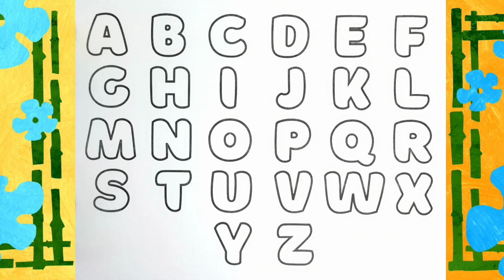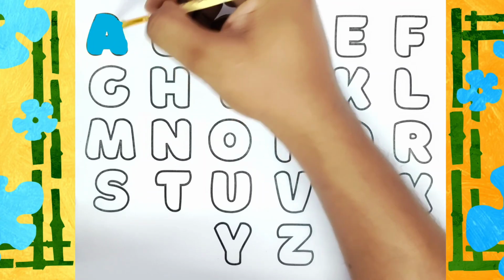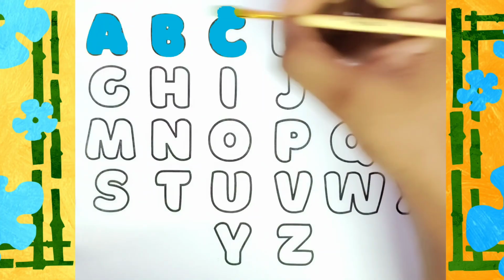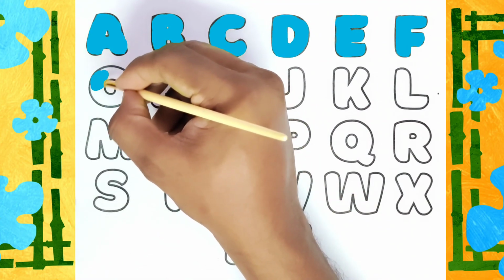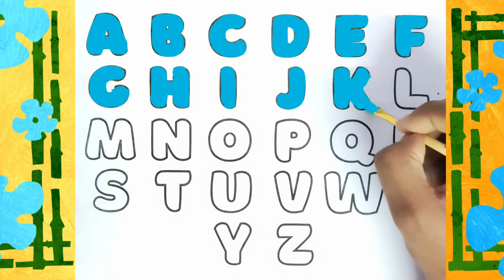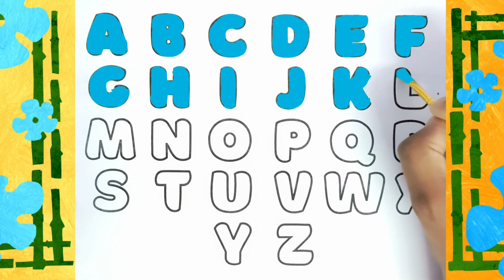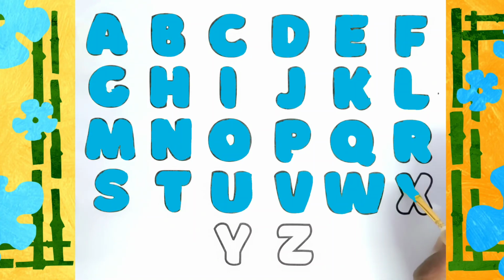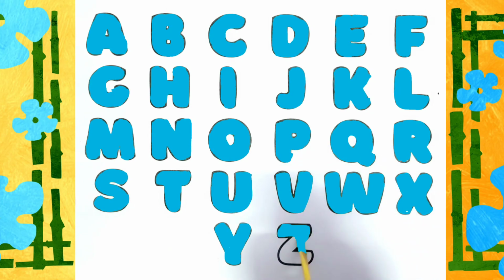🔵Whimsical A to Z in Ocean Blue! 🌊✨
Hey Kiddos! 🌟 Dive into the enchanting world of alphabets with our special A to Z in the calming hues of light blue! 🌈✨ Join the fun as each letter takes on a splash of ocean magic, making learning as refreshing as a sea breeze! 🚀👶🏽🌊 BlueAlphabetJourney 🎉🌟